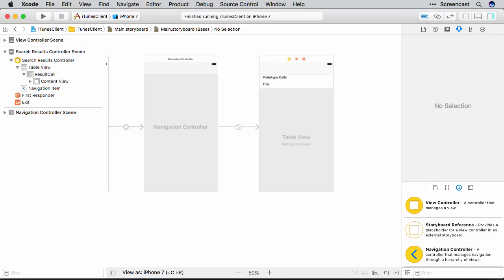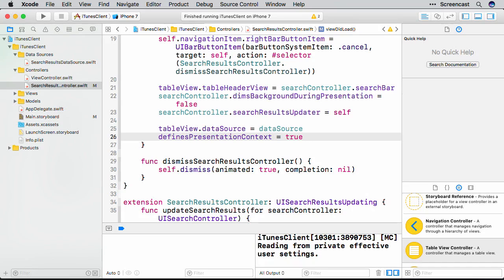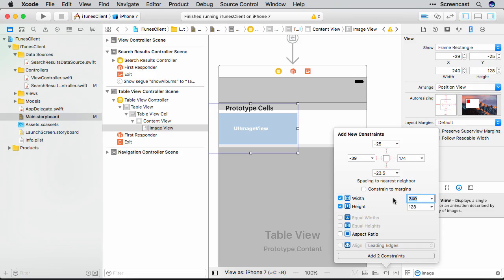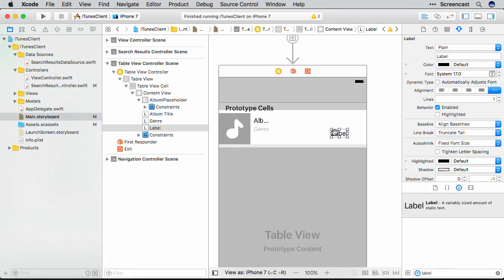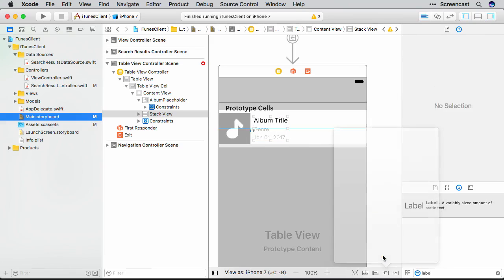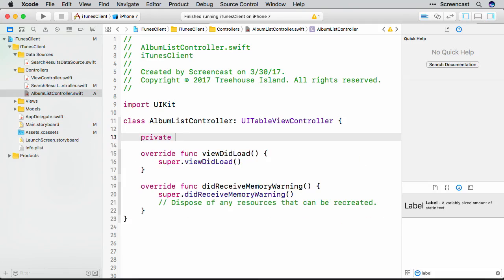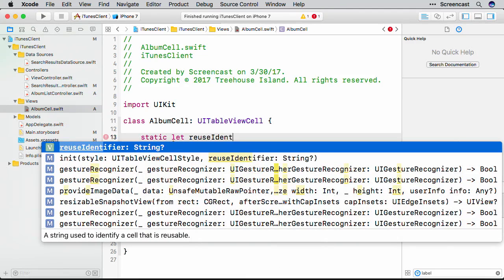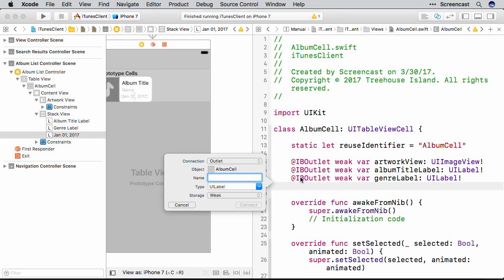Unit 06-Video 70: Configuring the AlbumListController